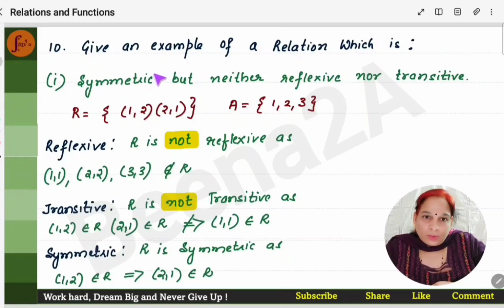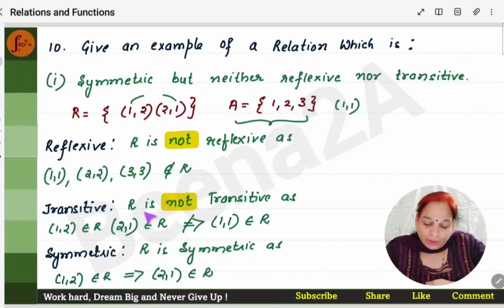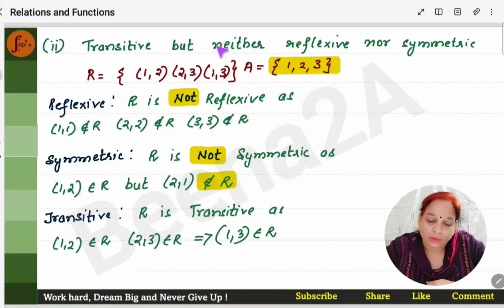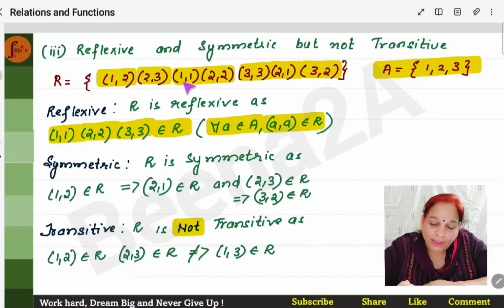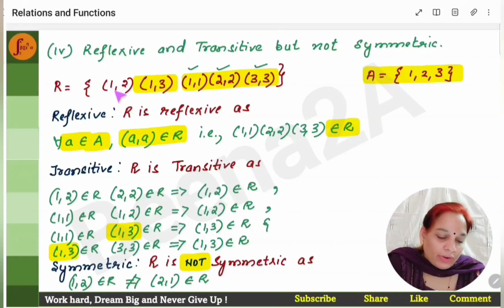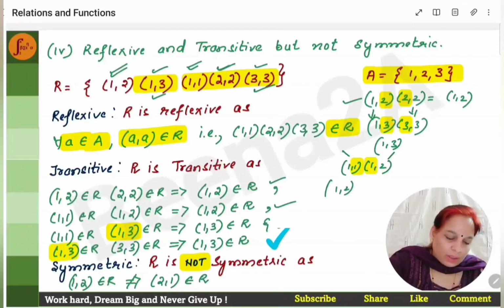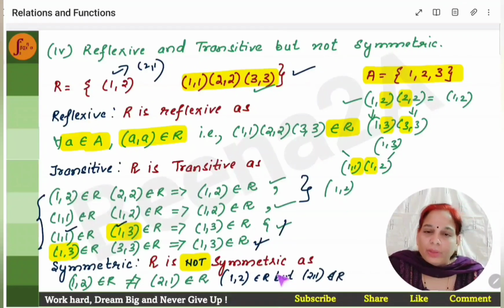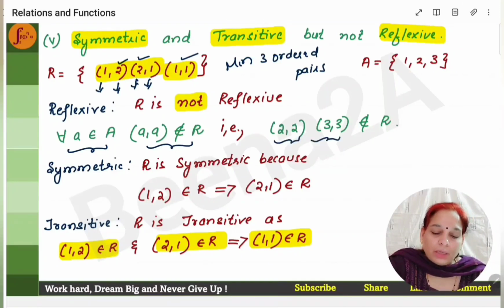Class 12 Relations and Functions | Exercise 1.1 Question 10 | 2nd PUC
Give an Example of a Relation which is:
1. Symmetric but Neither Reflexive nor Transitive
2. Transitive but Neither Reflexive nor Symmetric
3. Reflexive and Symmetric but Not transitive
4. Reflexive and Transitive but Not Symmetric
5. Symmetric and Transitive but Not Reflexive

Give an Example of a Relation which is Transitive but Neither Reflexive nor Symmetric
Give an Example of a Relation which is Reflexive and Symmetric but Not transitive
Give an Example of a Relation which is Reflexive and Transitive but Not Symmetric
Give an Example of a Relation which is Symmetric and Transitive but Not Reflexive